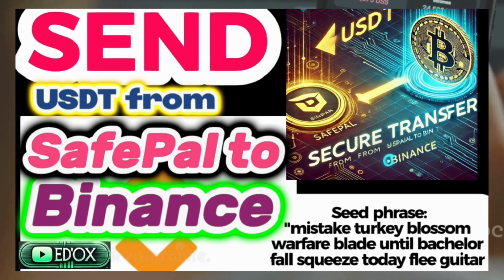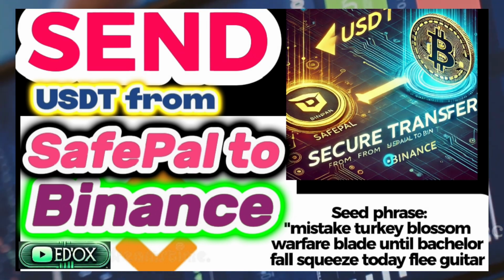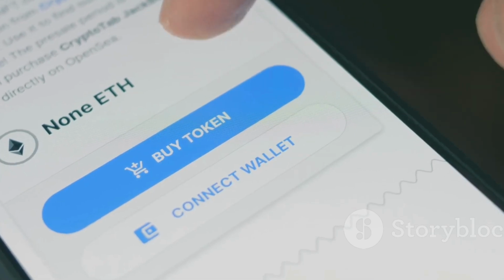How to Transfer USDT from SafePal Wallet to Binance | Step-by-Step Guide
Description:
"Learn how to transfer USDT from your SafePal wallet to Binance securely and effortlessly. This step-by-step tutorial will guide you through the process, ensuring you use the right network and avoid common mistakes. Perfect for both beginners and seasoned crypto enthusiasts!"

Transfer USDT to Binance

SafePal to Binance tutorial

USDT TRC20 transfer

Crypto wallet transfer guide

SafePal withdrawal to Binance

Secure crypto transfer

SafePal seed phrase recovery

USDT transaction guide

Binance deposit tutorial

Blockchain transfer tips

@99Bitcoins @CryptoBanter @AltcoinDaily @CoinBureau @IvanOnTech @AsapSCIENCE @SciShow PragerU @EconomicsExplained @TheSchoolOfLife